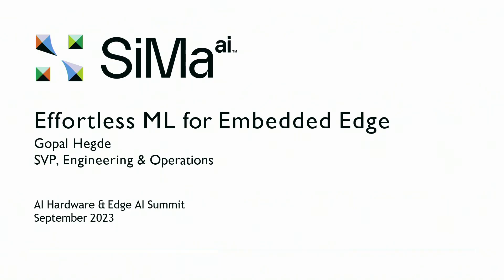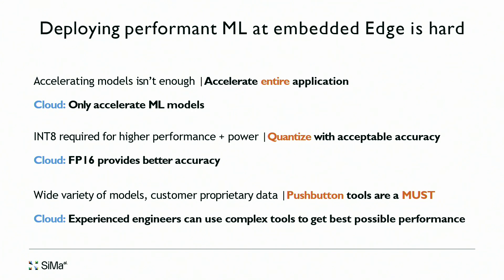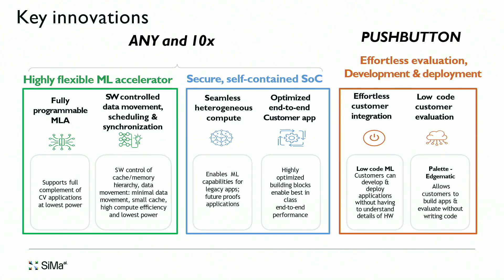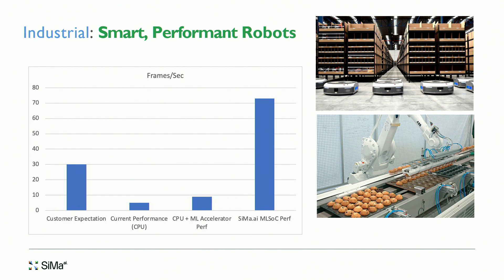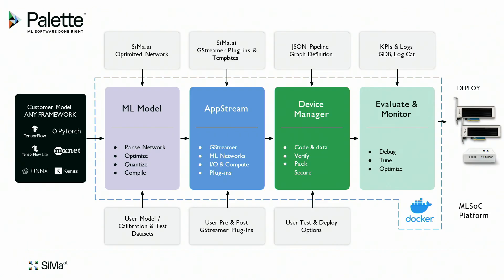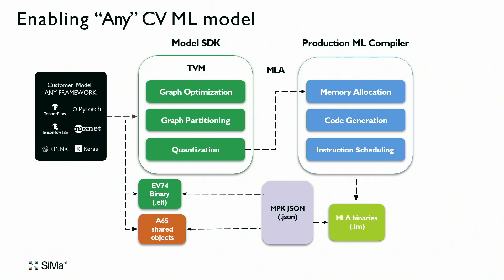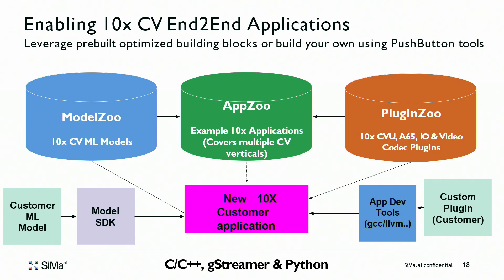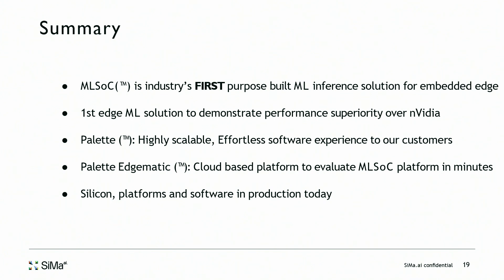Industry's First Purpose Built Machine Learning SoC Platform for Customers at the Embedded Edge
Gopal Hegde: SVP, Engineering & Operations at SiMa.ai presents at the 6th annual AI Hardware & Edge AI Summit in Santa Clara.